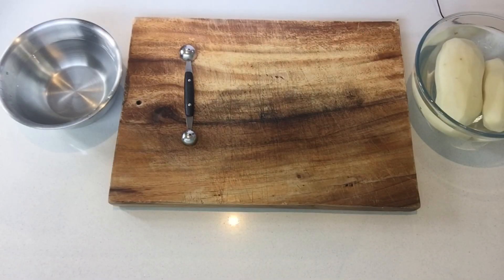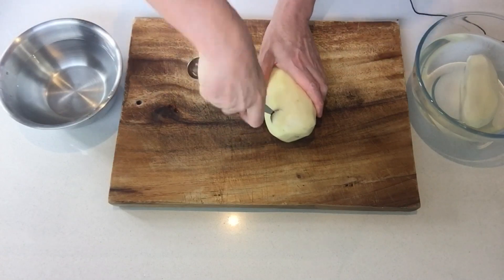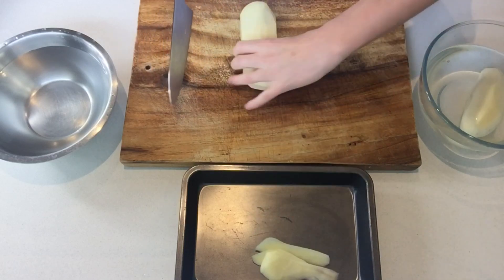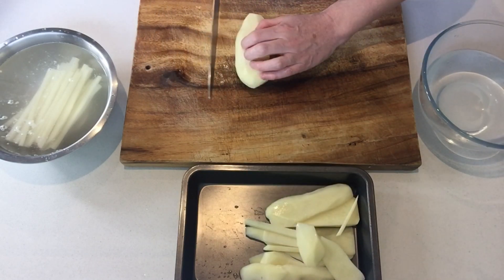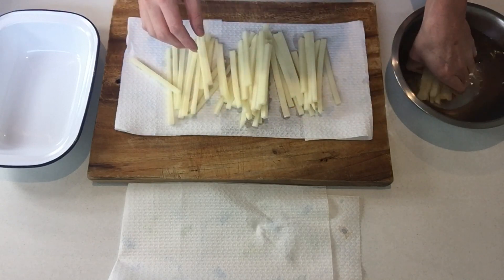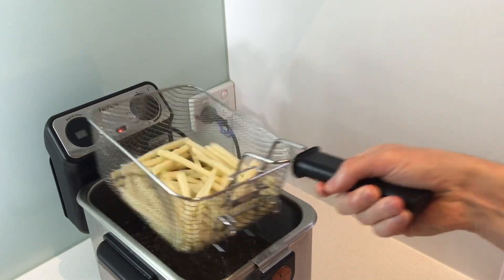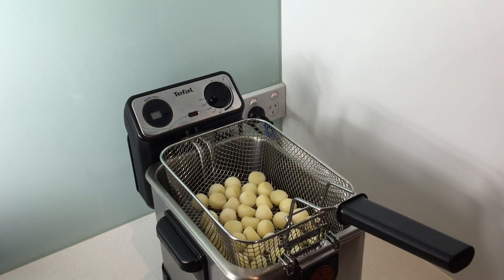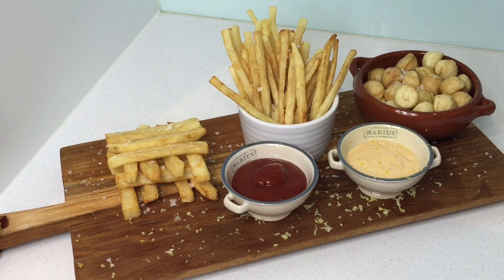How to Make Handcut French Fries - The 3 Classic Ways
In this cooking video we look at the step by step process on how make hand cut French fries. Making chips or fries yourself is very easy and it taste much better than anything frozen. Don't miss out on those long French Fries McDonald style. just add a home made smoked chili mayo and some ketchup an you are ready to go.

In French this type of potato cuts are called : Pomme allumette, pomme pont neuf and Pomme noisette.

Ps: you have to use Potatoes suited fro frying.